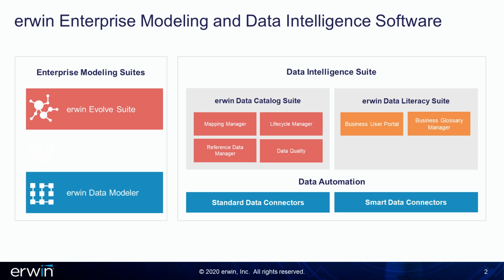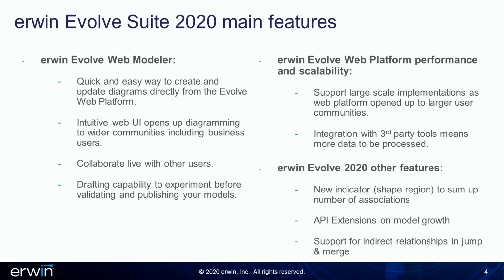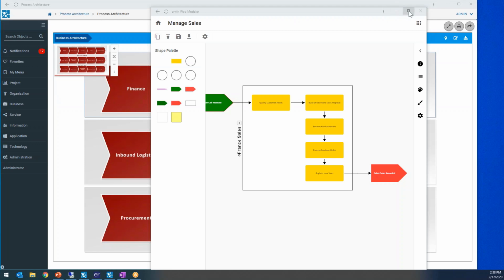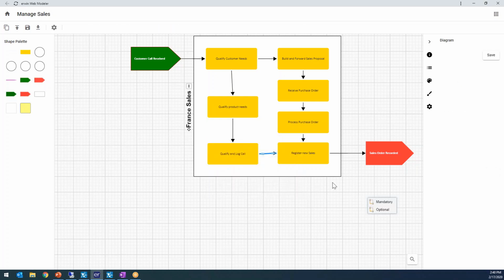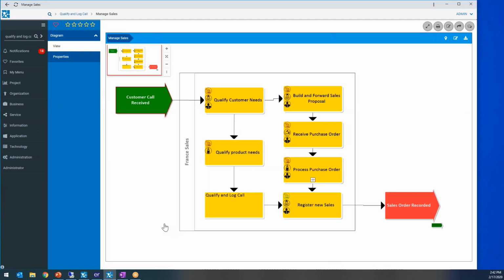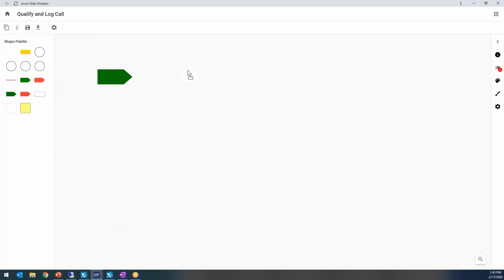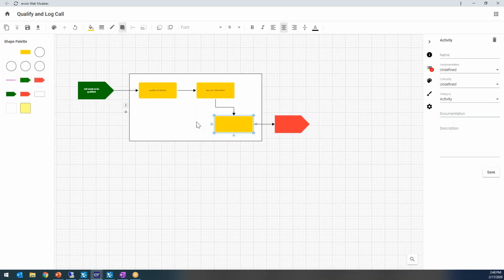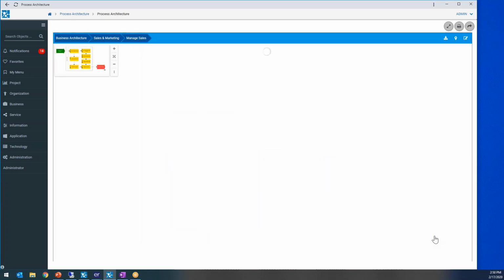erwin Evolve 2020 Intro and What's New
This video provides an overview of erwin Evolve’s capabilities as a full-featured, configurable set of enterprise architecture and business process modeling and analysis tools. It includes a brief product demonstration.